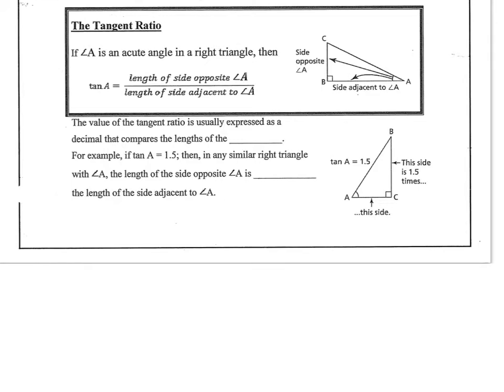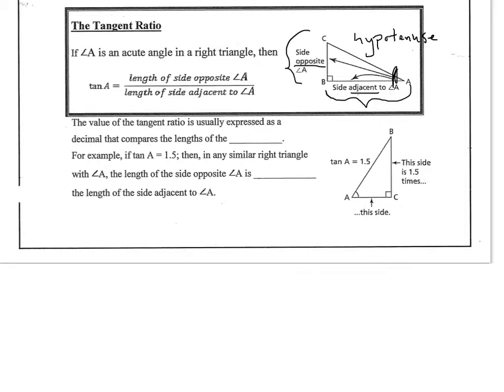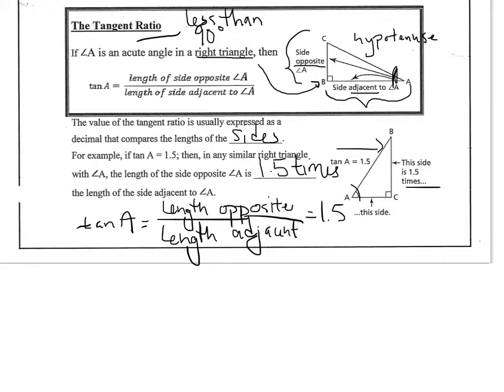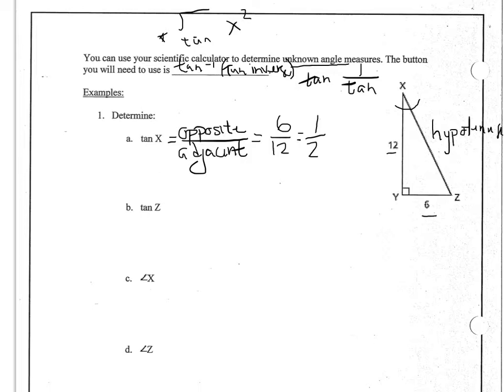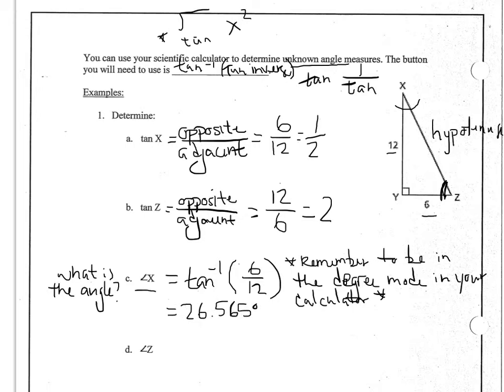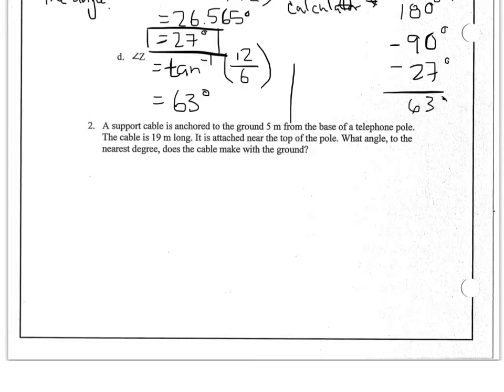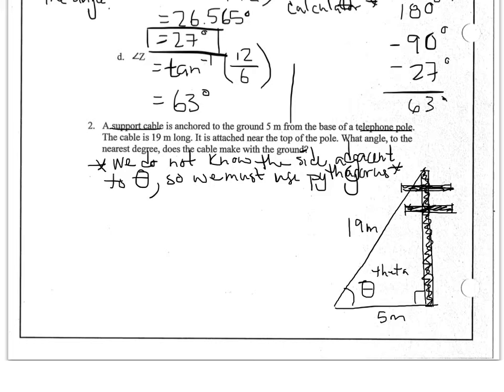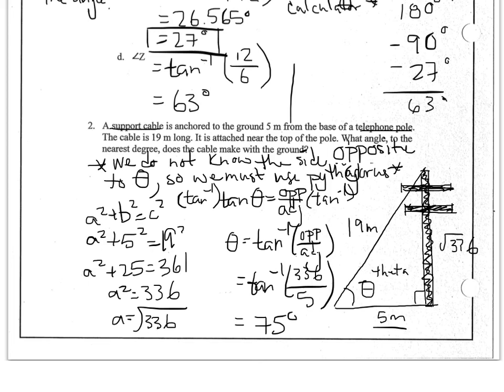G10 Unit 2.1: video 1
g10 trig2.1